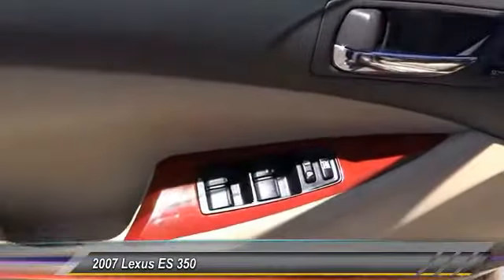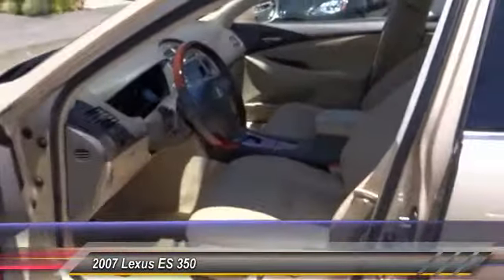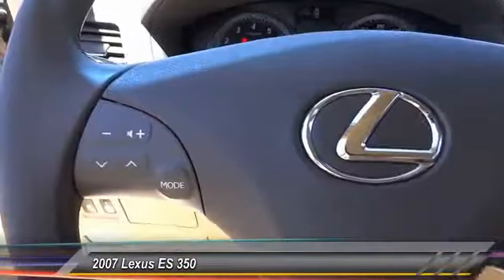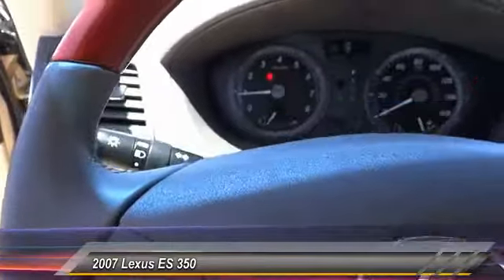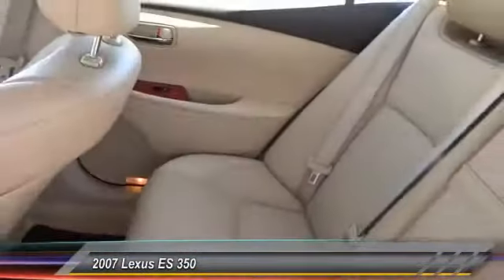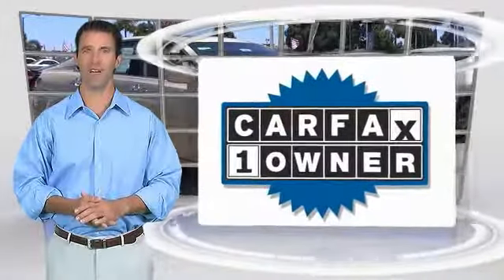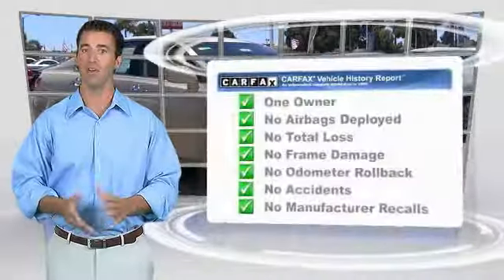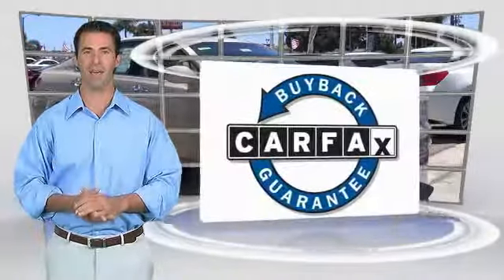2007 Lexus ES 350 Toyota Of Huntington Beach 270465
2007 Lexus ES 350 4dr Sdn

18881 Beach Blvd.

TOYOTA OF HUNTINGTON BEACH PROUDLY SERVING ORANGE COUNTY, HUNTINGTON BEACH, COSTA MESA, GARDEN GROVE, IRVINE, WESTMINSTER, AND SURROUNDING SOUTHERN CALIFORNIA LOCATIONS. THIS TAN/BEIGE 2007 Lexus ES 350 IS EQUIPPED WITH A 3.5L SFI 24-valve V6 engine-inc: dual variable valve timing w/intelligence (VVT-i), AUTOMATIC TRANSMISSION, AND RECEIVES AN ESTIMATED 21 City/30 Hwy MPG. OR VISIT US AT 18881 BEACH BLVD HUNTINGTON BEACH, CA 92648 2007 Lexus ES 350 4dr Sdn Stock #: 270465 | VIN: JTHBJ46GX72038592 | 2007 Lexus ES 350 4dr Sdn Toyota of Huntington Beach